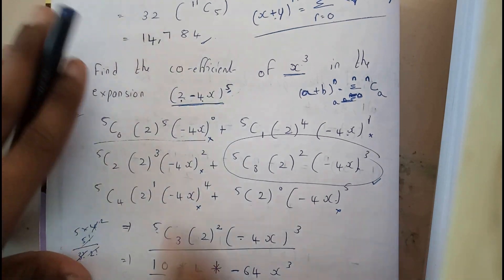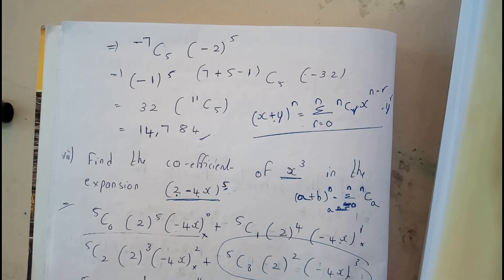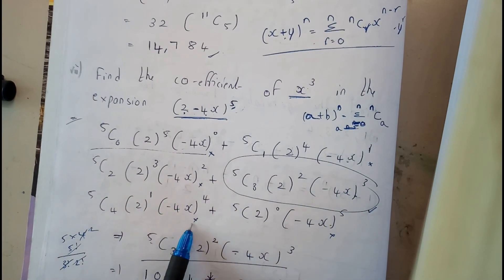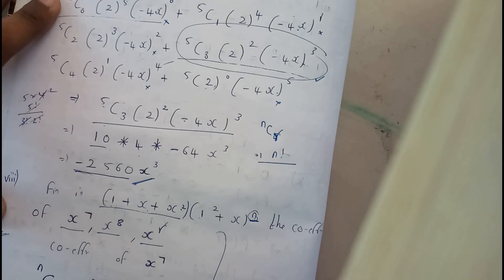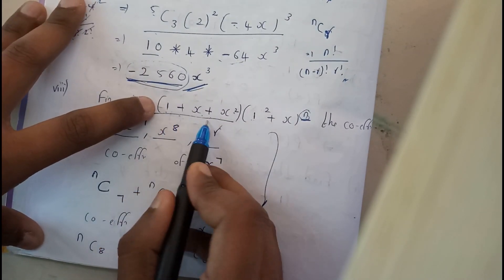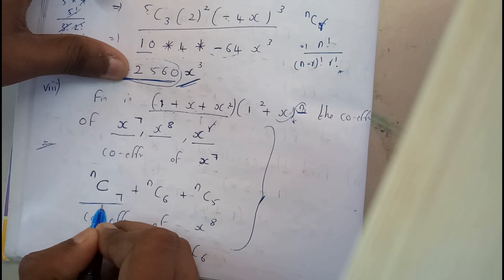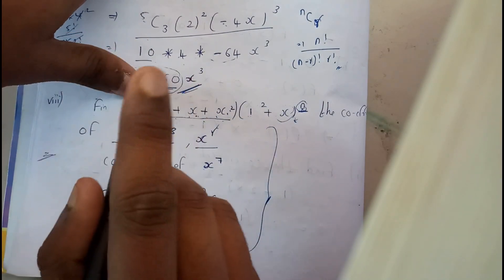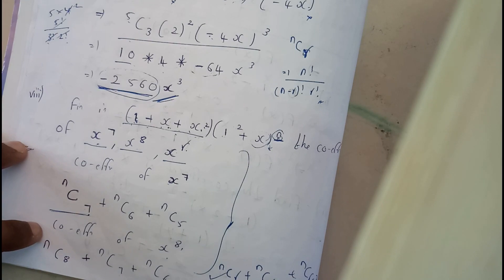FIND CO EFFICIENT OF X ^ 3 IN EXPRERSSIONGENERATING FUNCTION|| DISCRETE MATHEMATICS || OU EDUCATION